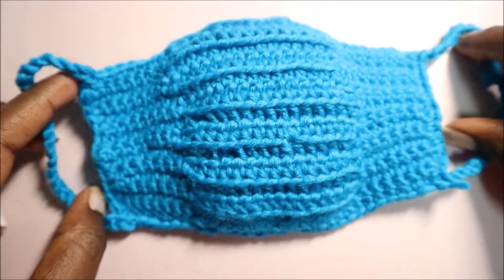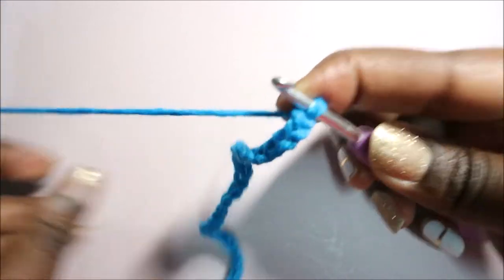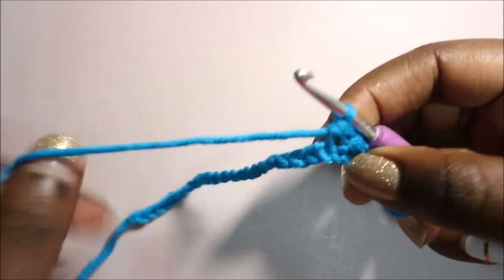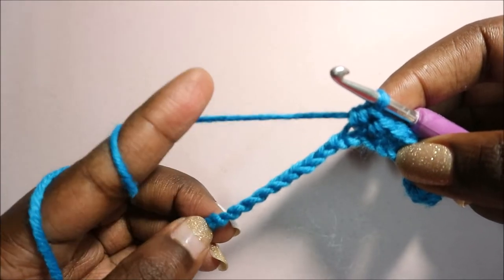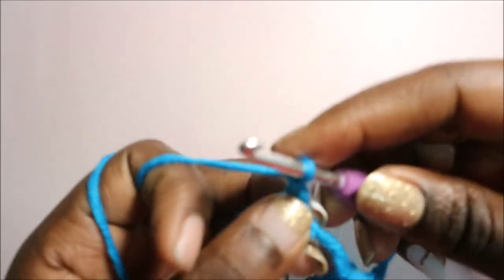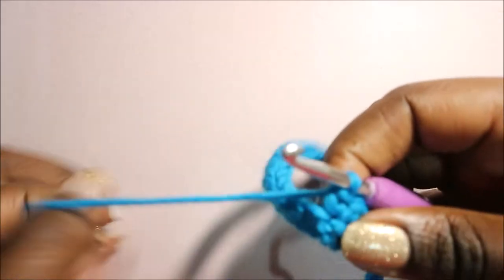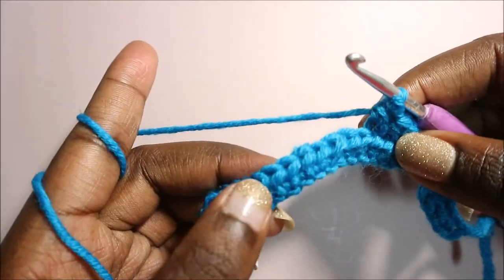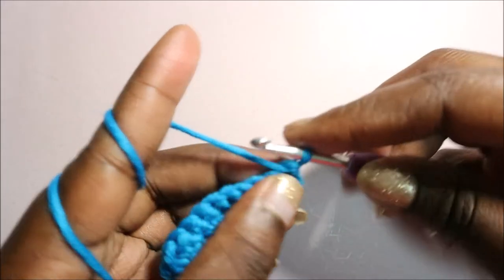CROCHET QUICK FACE MASK WITH FILTER POCKET | SUPER EASY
I did a face mask video before but i didn't include the filter pocket so i decided to make another one with a filter pocket included. Enjoy!!